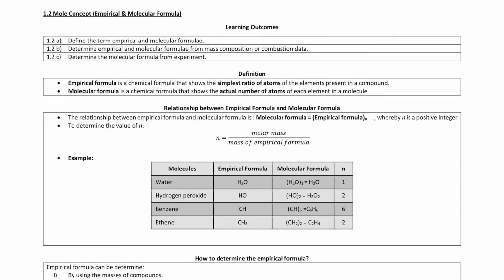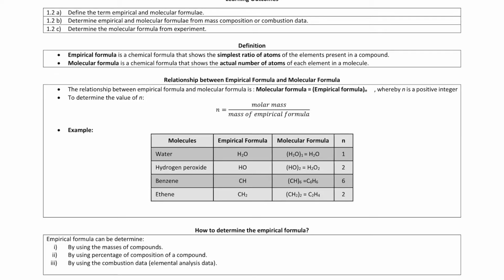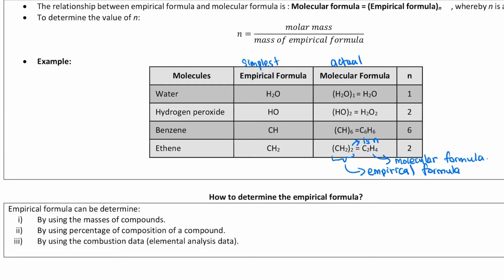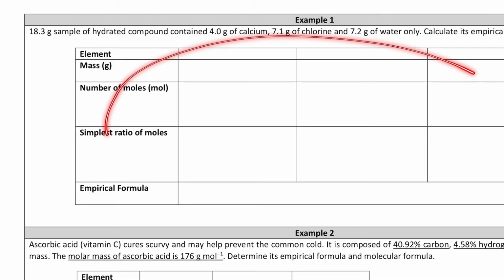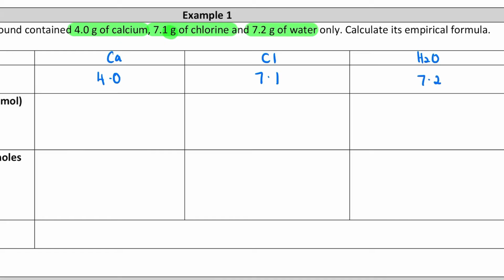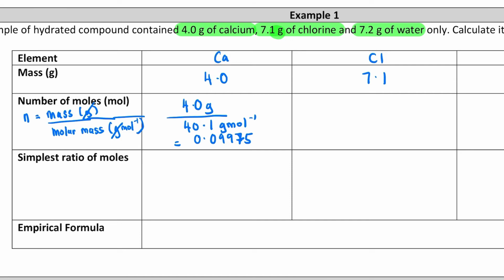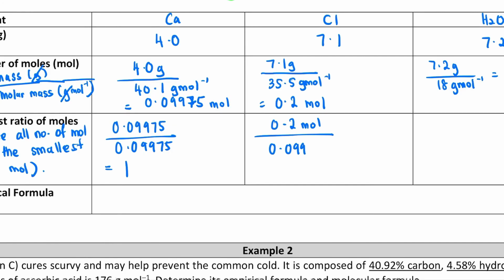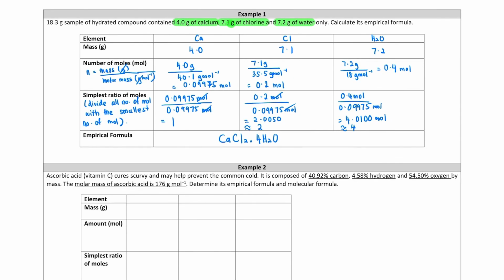Matriculation Chemistry Chapter 1.2: Empirical & Molecular Formula (Example 1)